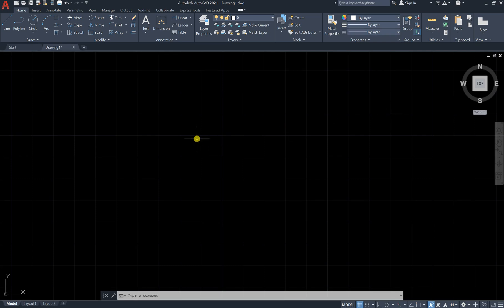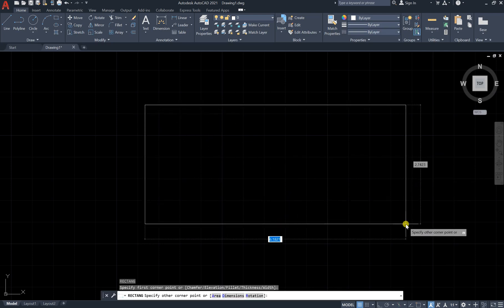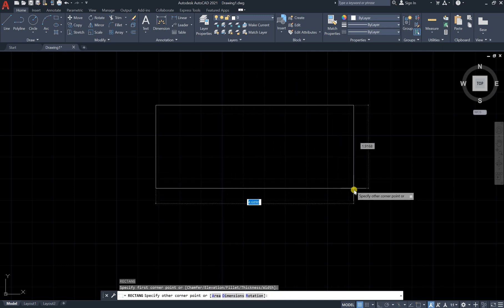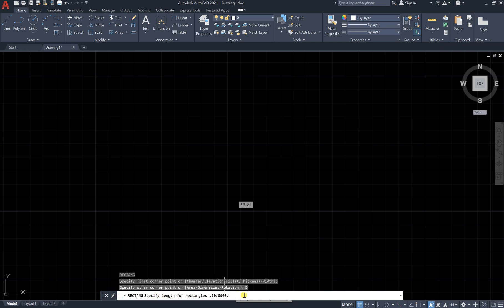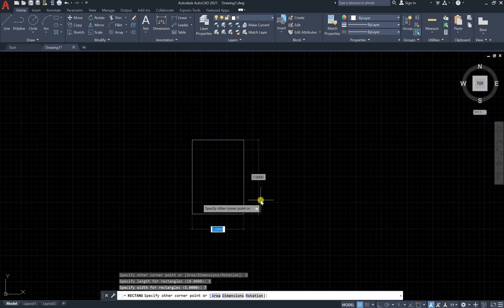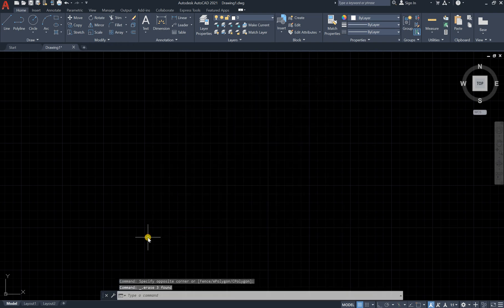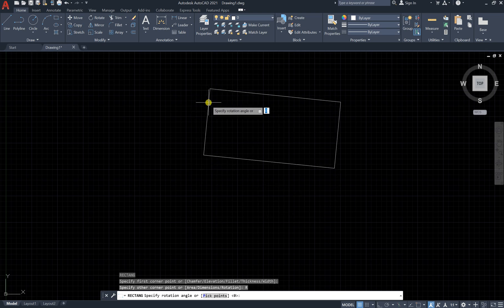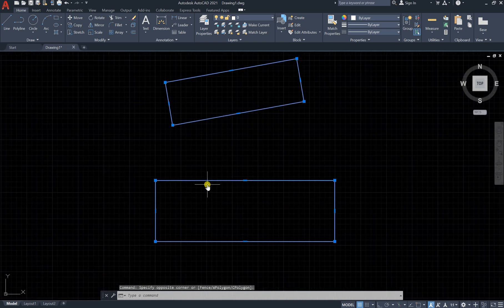Drawing a Rectangle in AutoCAD: Step-by-Step Guide for Beginners (Lesson 4)